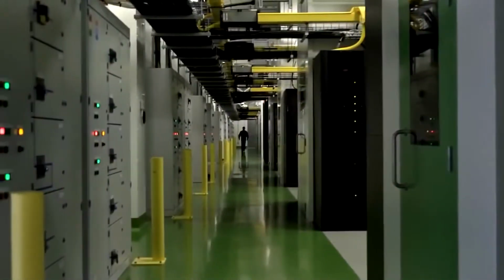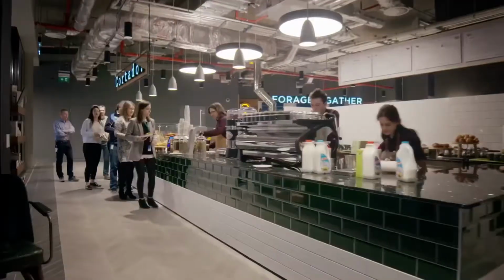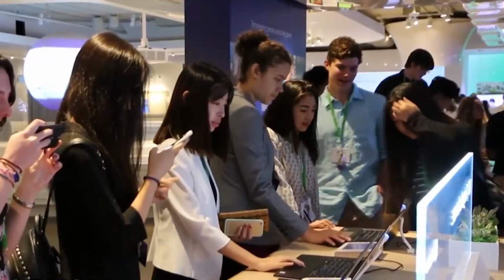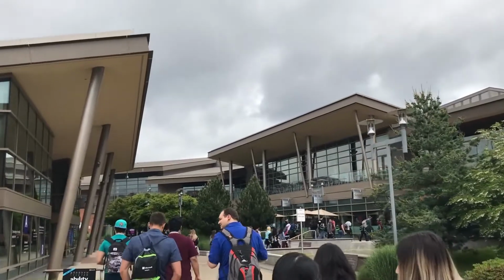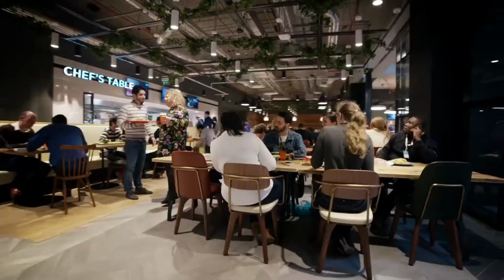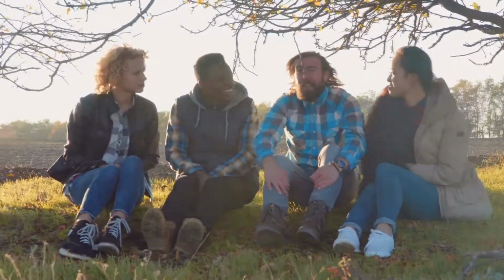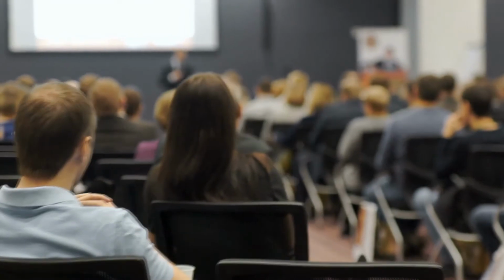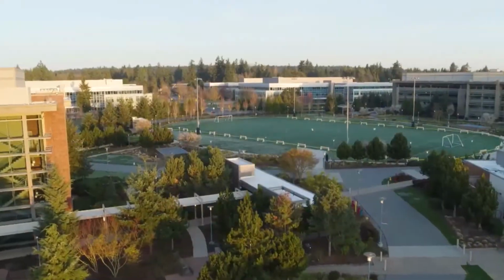Inside The $10 Billion Microsoft Headquarters | Next Tech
In today's video we are taking a look at the $10 Billion Microsoft Headquarters! Make sure you watch the video till the end to see all the amazing things they have built and what are their plans on future renovations!

This is a tech channel that shows you the tech news and the trending of the future tech business and industry, we also talk about the enterprises inside, technology facts, entrepreneur's brand story and their new toys including advanced products and their innovation stuff. We believe the new technology will take us to the next level and we'll be more convenient in the future.If you're looking for new tech info or industrial dynamics, make sure to hit that subscribe button!